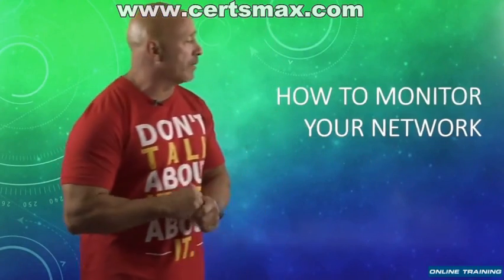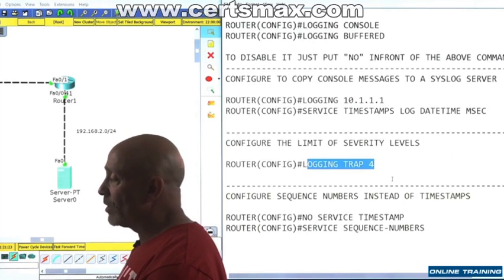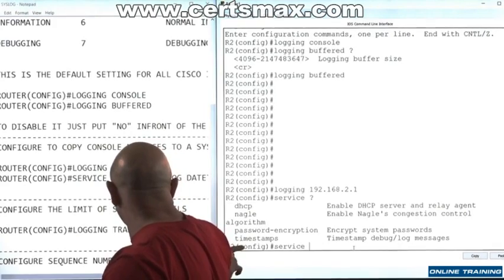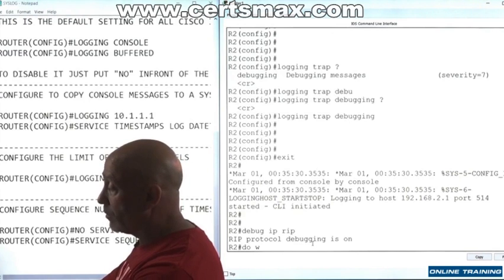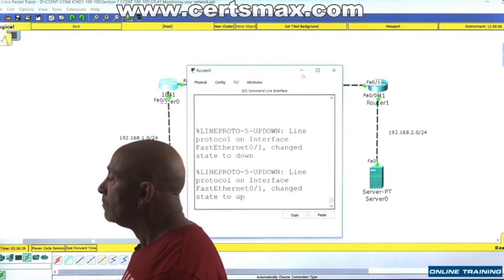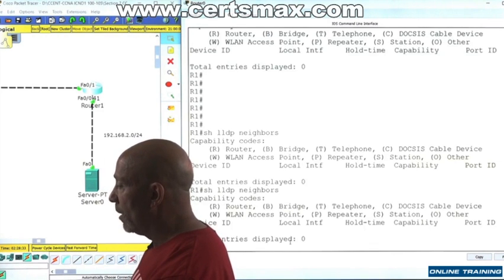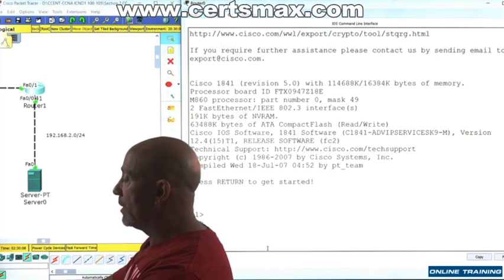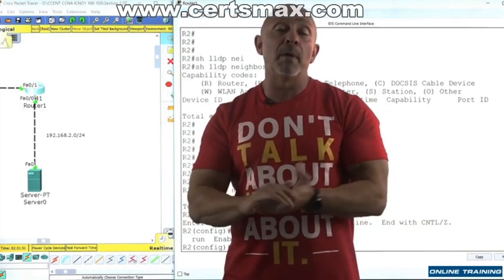41 Monitoring Your Network